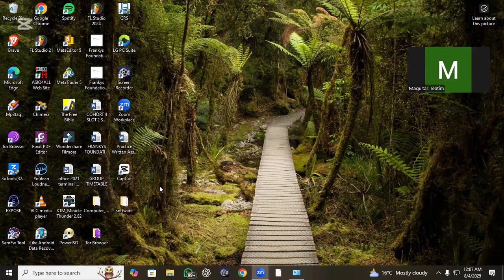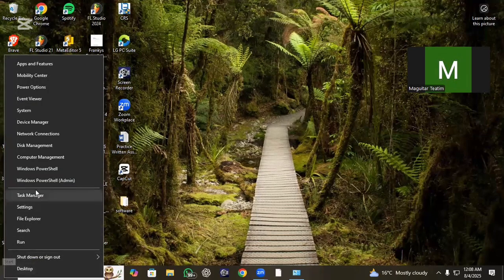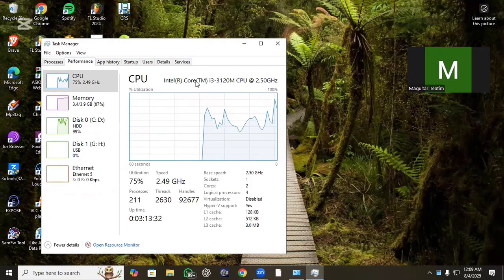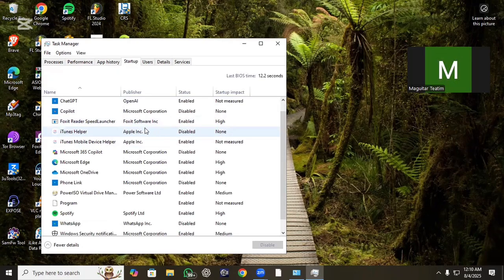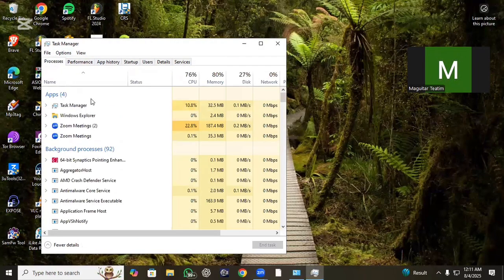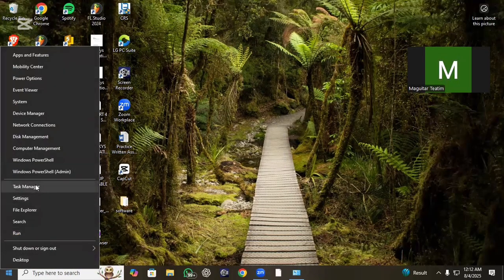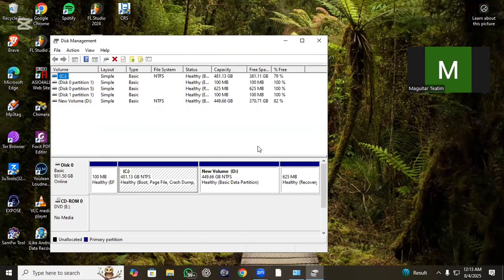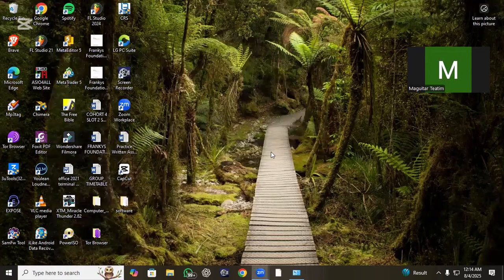How to check your computer’s Health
G HUB TECH